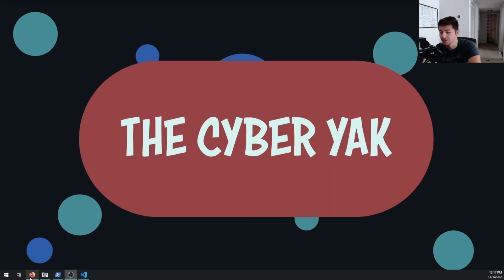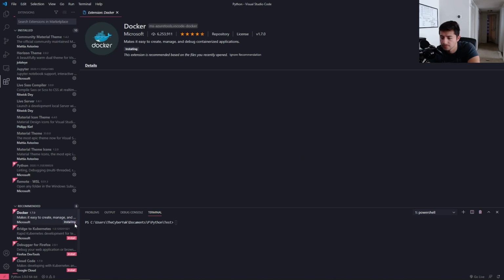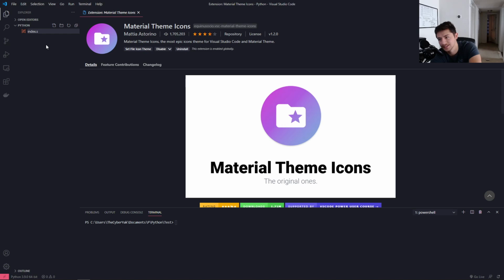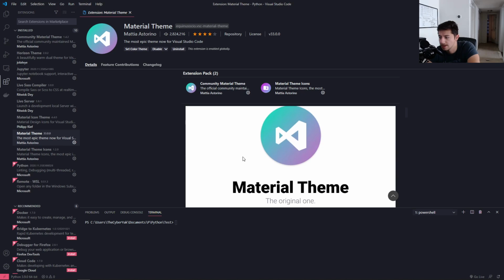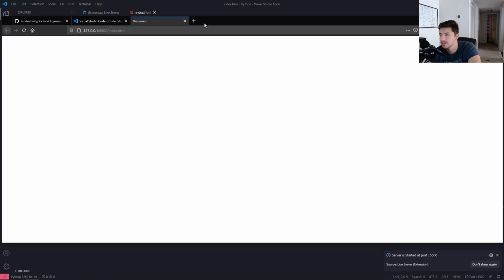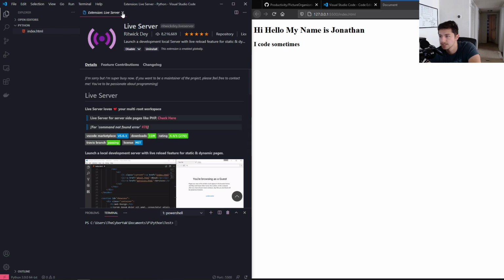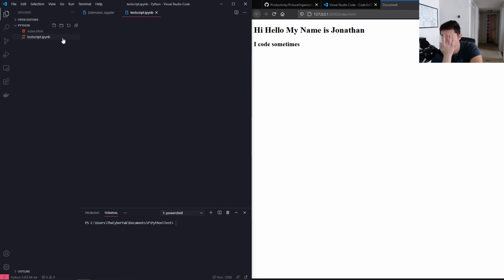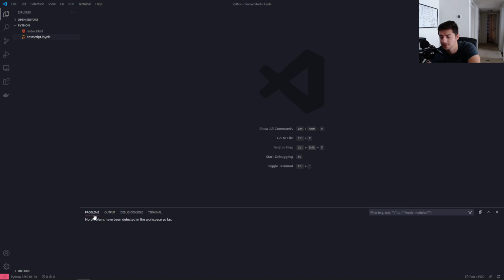Visual Studio Code and Extensions Installation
Quick Overview on installing visual studio code and some of the extensions that I use.

Time Stamps:
0:17 Install Visual Studio Code via Chocolatey
0:45 Install Visual Studio Code via their Website
1:12 Extensions Python, Material Theme Icon, Live Server, & Jupyter
5:52 Closing